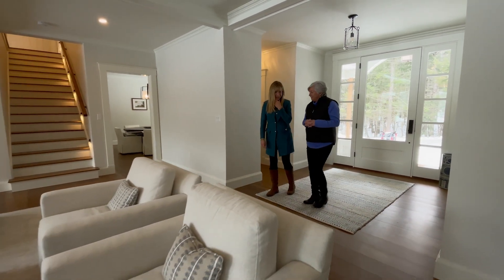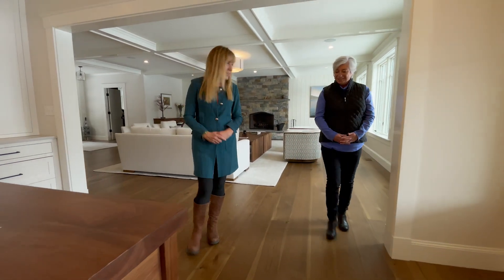Ep 12: Touring Tracy Tilson's NH Lake Front Home with New Carlisle Wide Plank Flooring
Welcome to this exciting video, where we follow homeowner Tracy Tilson as she embarks on a journey to transform her home with a brand-new Carlisle floor. In this video, you will see Tracy's experience working with a Carlisle Wide Plank Specialist to select the perfect flooring for her home. You will get a glimpse into the process of choosing the right style, finish, and color of the flooring that perfectly matches Tracy's vision for her home. But the excitement doesn't stop there.

You will also accompany Tracy on a visit to the Carlisle mill in New Hampshire, where she gets to witness the craftsmanship that goes into making the flooring. From selecting the best wood to the final finishing touches, you will see firsthand the care and attention that goes into making each Carlisle floor.

Finally, you'll watch Tracy's home's stunning transformation as the new Carlisle floor is installed. The new floor adds warmth, character, and beauty to the space, creating an inviting atmosphere. Whether you're a homeowner looking to renovate your home or simply curious about selecting and installing a new floor, this video will surely provide you with plenty of inspiration and insight. So sit back, relax, and join Tracy Tilson on her journey to transform her home with a Carlisle floor.